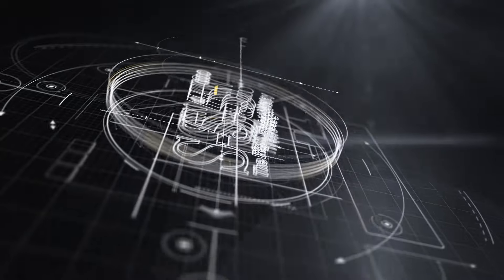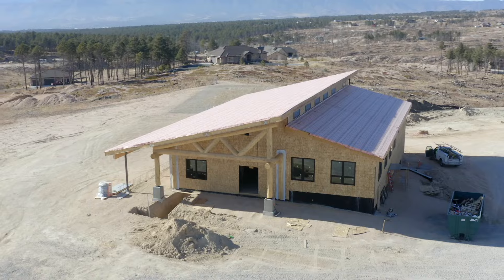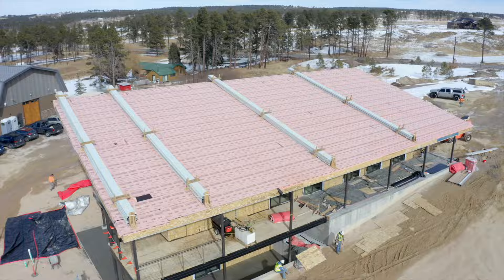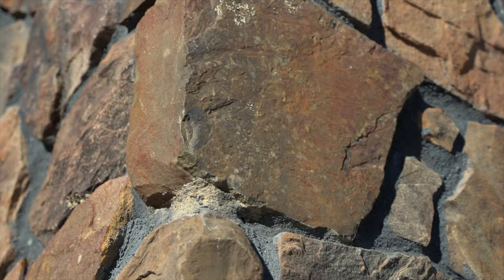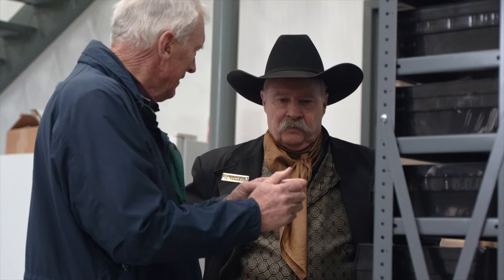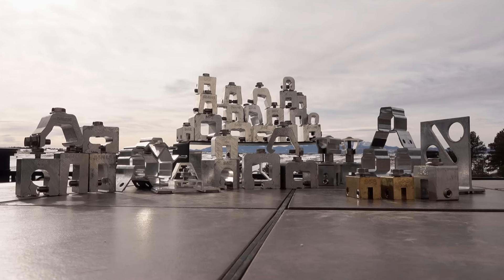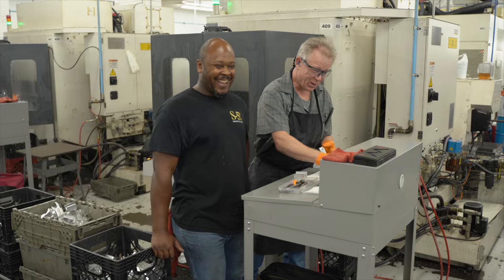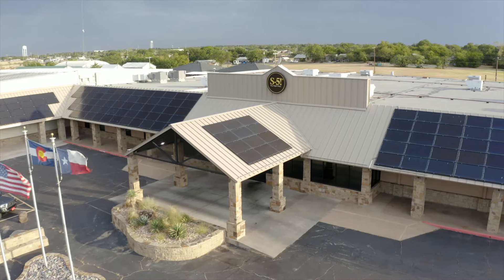The S-5! Office - Reflections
In the final part of our S-5! office series, CEO and Founder Rob Haddock talks about the construction materials and architectural finishes that were chosen for the Black Forest office.

With the goal of paying homage to the Haddock family's ranching lineage, complementing the office's surroundings and representing the metal construction industry, the Colorado HQ is a beautiful reflection of the S-5! persona.